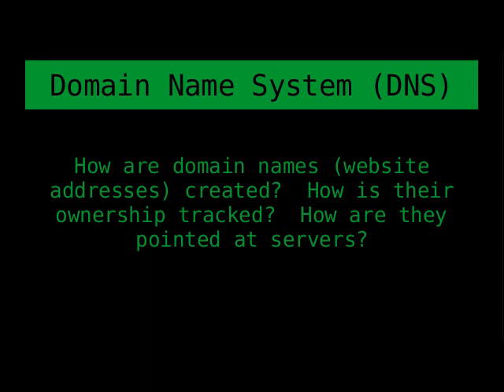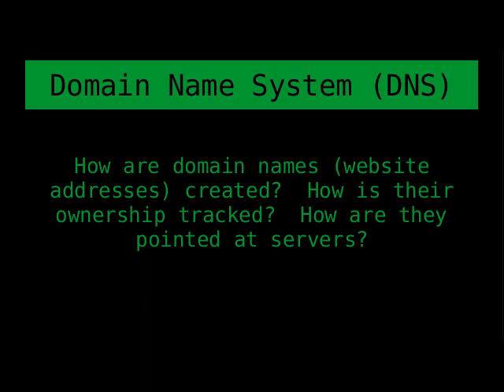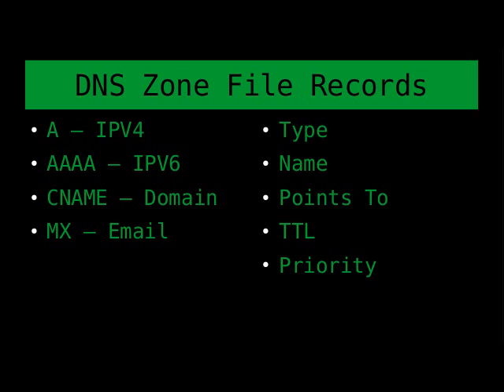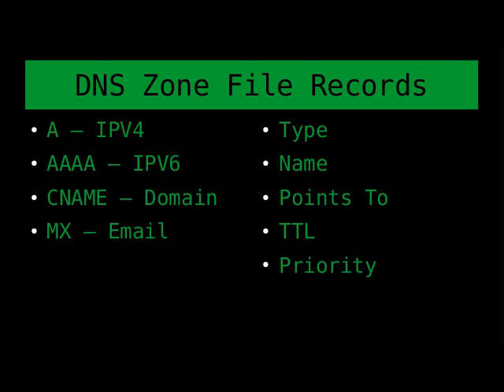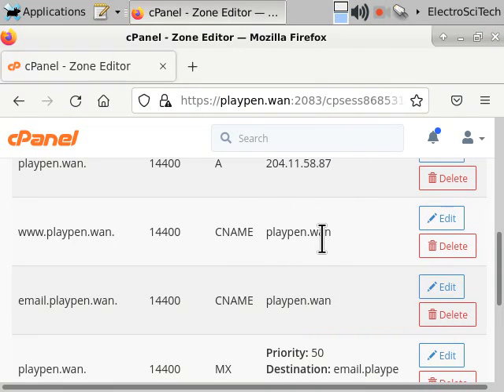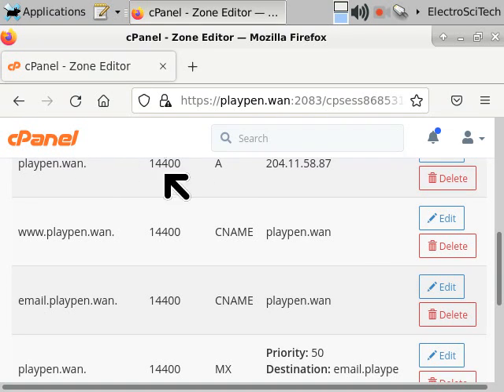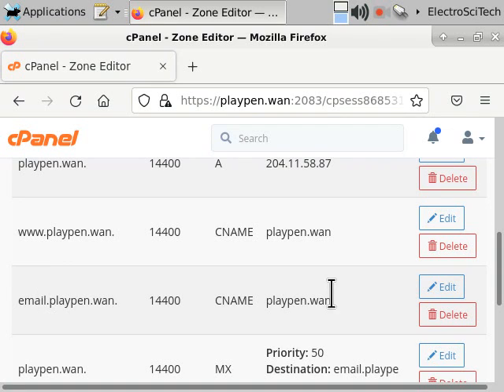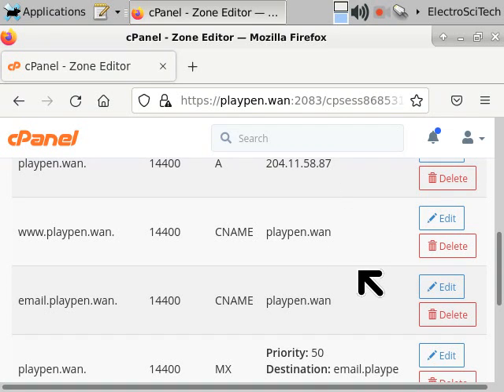DNS Zone File Records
How do domain names work?  This video is all about DNS zone file records.